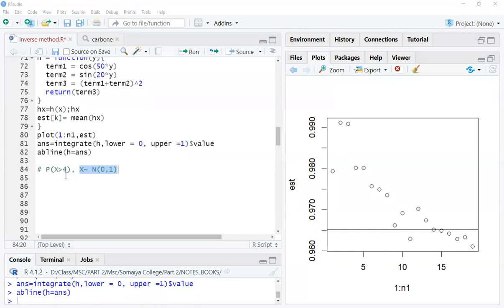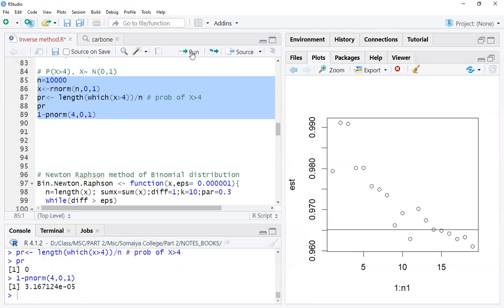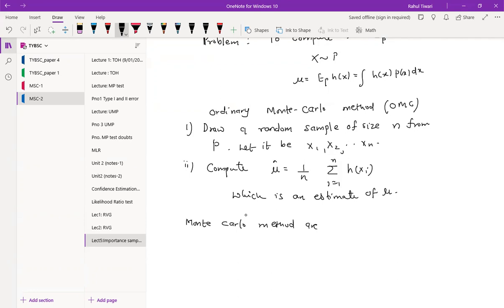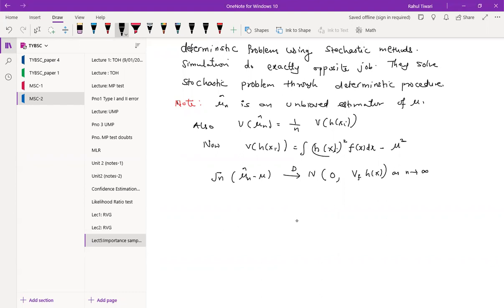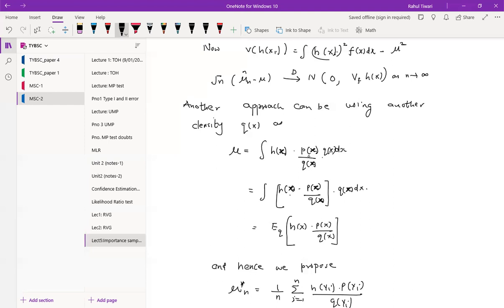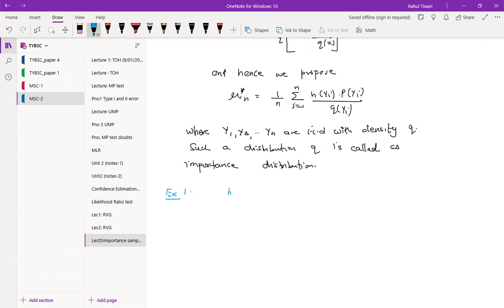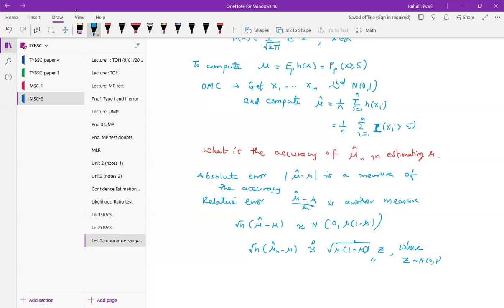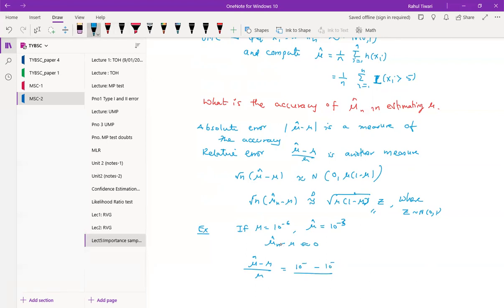Lect 5 : Monte Carlo Integrations 3